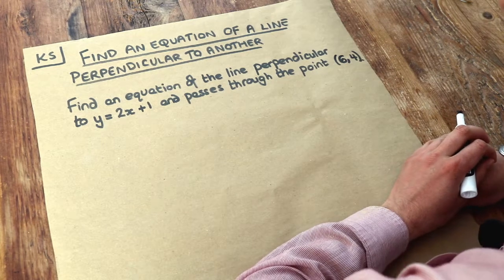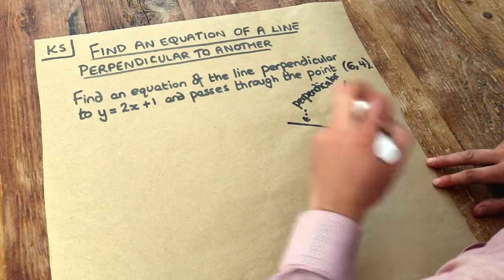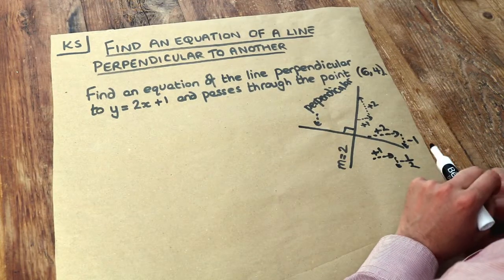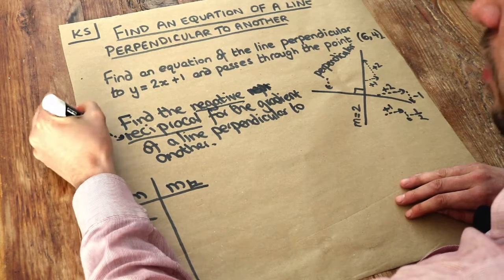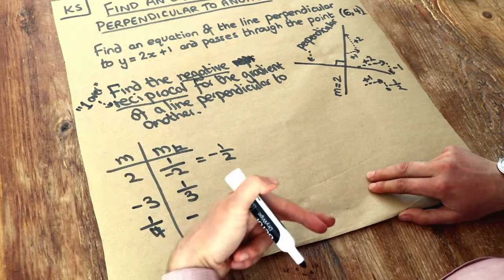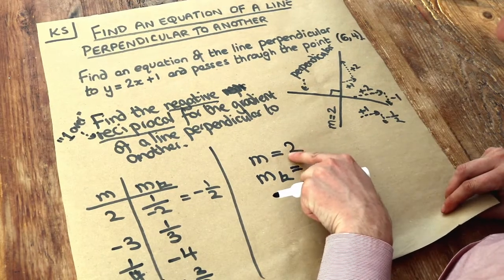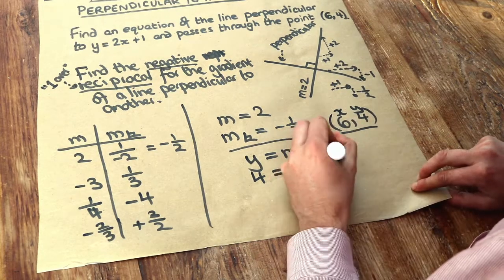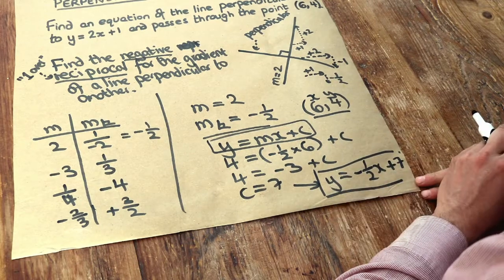Key Skill - Find an equation of a line perpendicular to another.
"Find an equation of a line perpendicular to another."